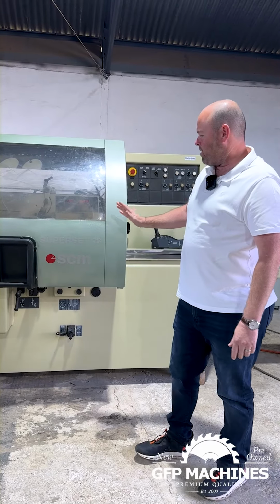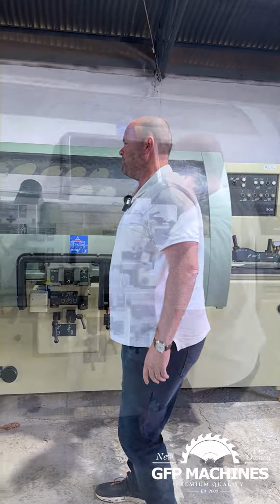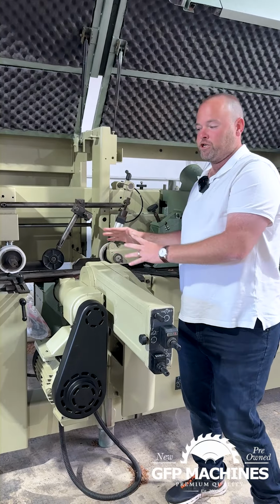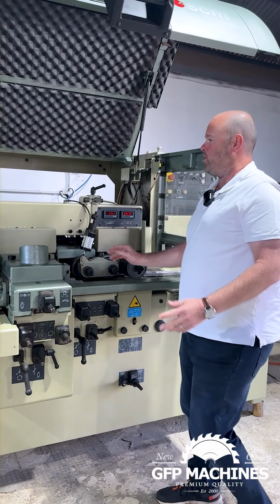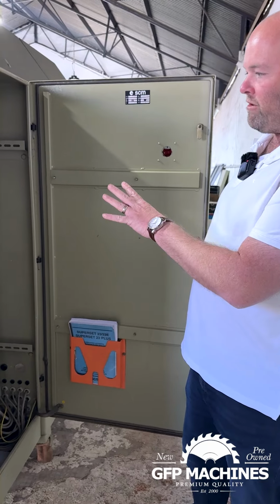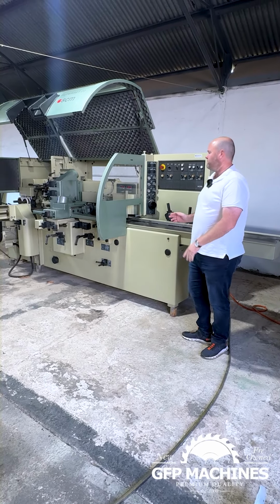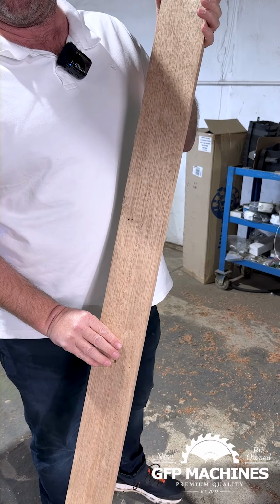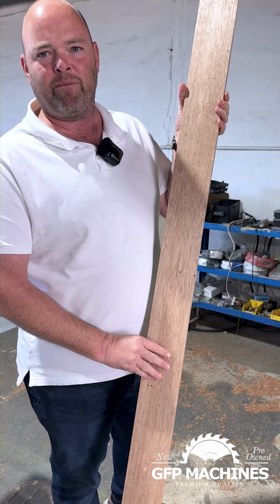Fully reconditioned SCM Moulder with Gavin at GFP Woodworking Machinery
1x SCM Superset 230mm 5 Head Moulder with Universal head – Italy
(Fully Serviced) R475 000

Top quality European moulder from SCM Italy. Tried and trusted brand. 230mm working width
Machine in excellent condition, sold fully checked, serviced and with quality guarantee attached  Planing height of 120mm

Working width    230 mm
Working height    120 mm
Feed speed     4 - 24 m/min
Spindle speed     6000 rpm
Spindle diameter    40 mm
Motor strength feed    3 kW
Motor strength vertical spindles  7.5 kW
Spindle mounting length vertical  130 mm
Spindle mounting length horizontal 247 mm
Dimensions     L 4500 x W 2200 x H 1700 mm

✅ 3 Month quality warranty. T&C’s apply.
✅ Fully serviced and checked by GFP Machines!
✅ Technical services and training provided.
✅ Delivery assistance throughout Africa.
✅ Gys Potgieter’s promise: “If you are not happy with your machine, then bring it back within 7 days for a full refund”.